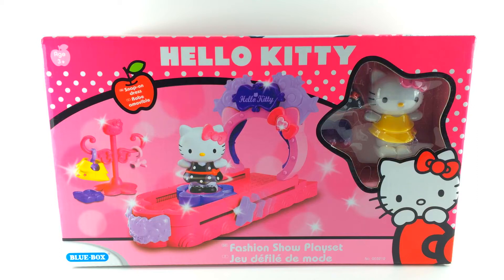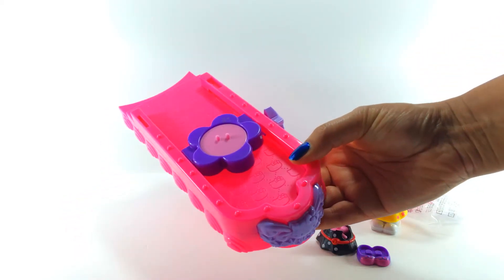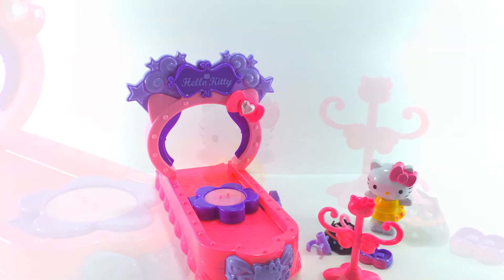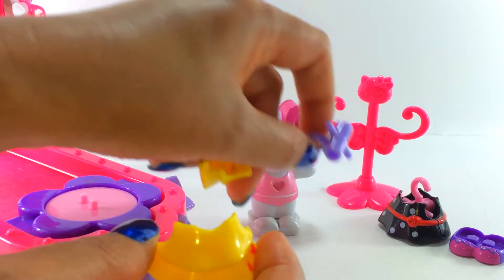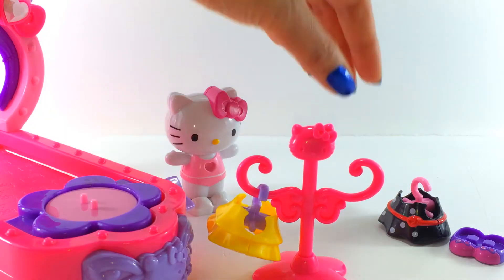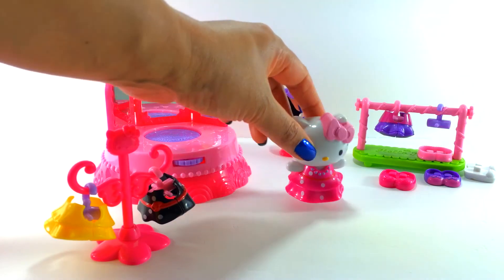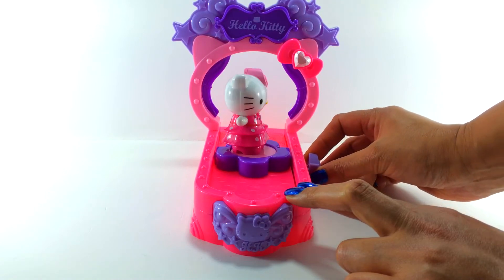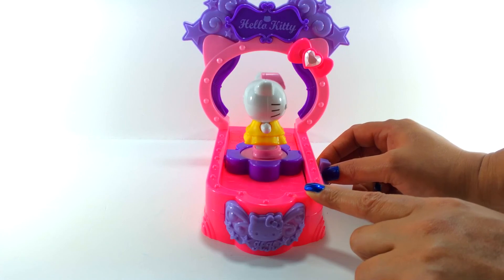Hello Kitty Fashion Show Playset PART 2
It's Hello Kitty Fashion Show Time! Let's dress up Hello Kitty with these stylish dresses and shoes. By sliding the star button, Hello Kitty rotates automatically along the catwalk. A lovely clothes stand can help to tidy up the dresses.This walkway can be attached with the Fashion Stage Playset together to create a grand Hello Kitty Fashion Show. so don't forget to check out part 1 in the link below.